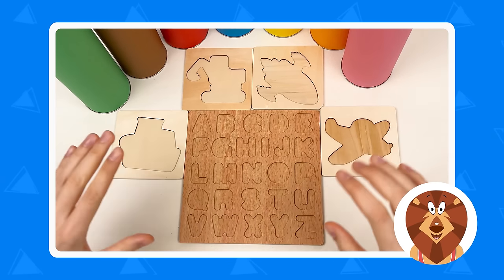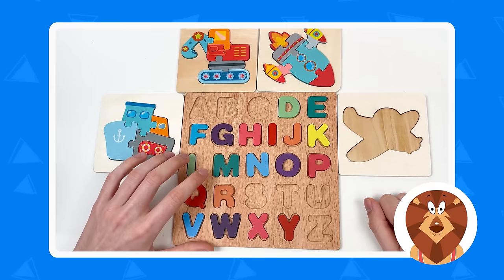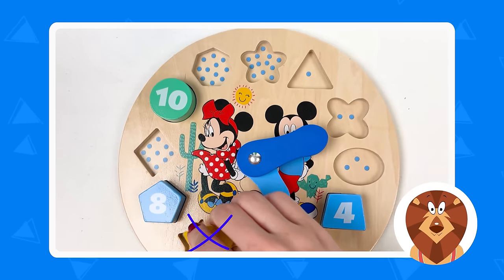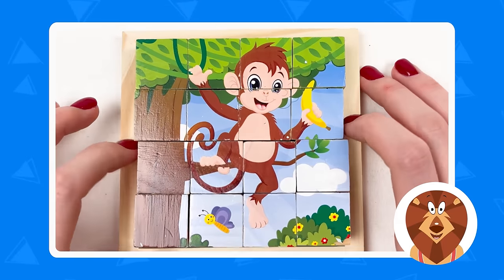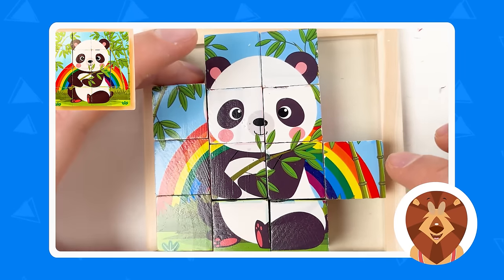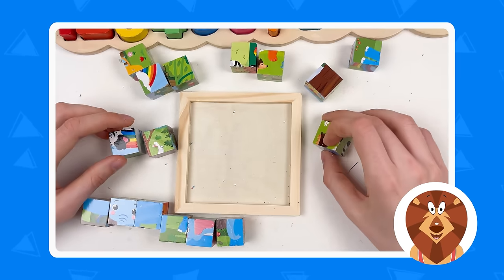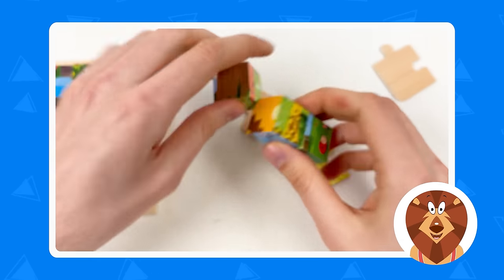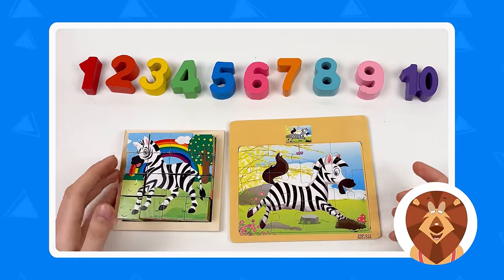Learn Alphabet, Clock, Numbers, Counting and Solve Puzzle Games For Kids